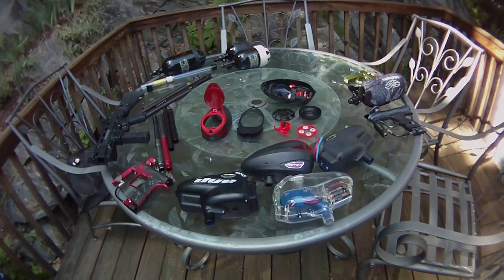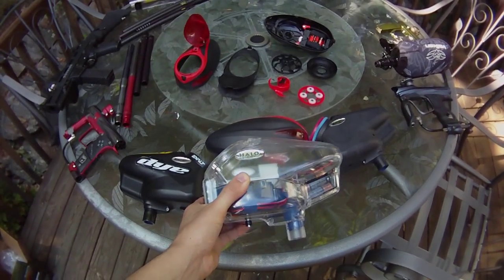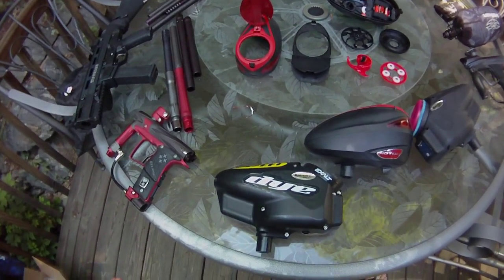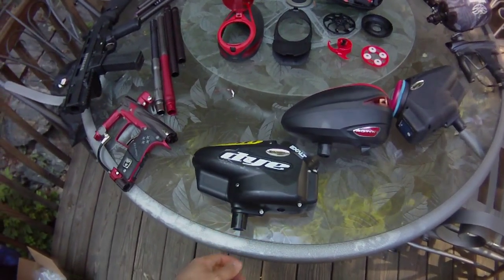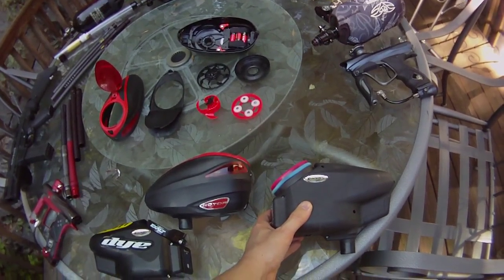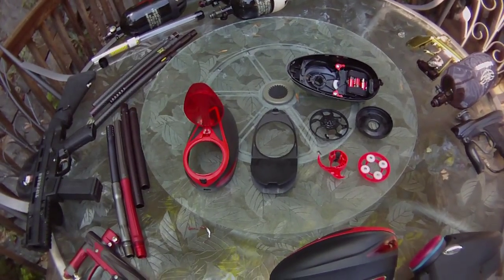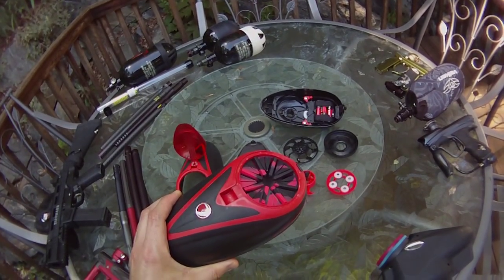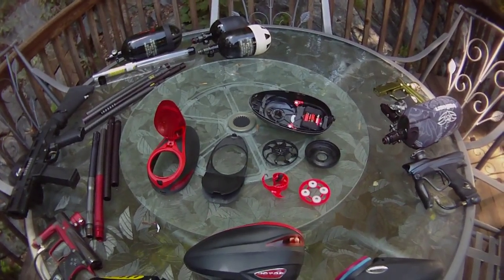Dye Rotor, Invert Halo Too and Halo V35 Review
Draco87sjb walking you through the Loaders we have.